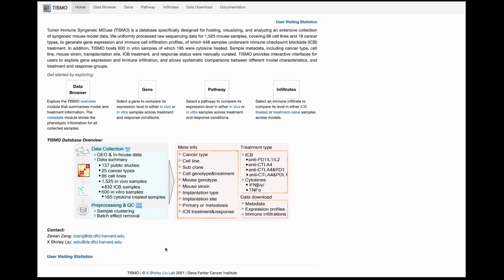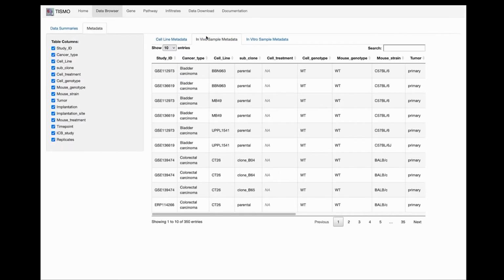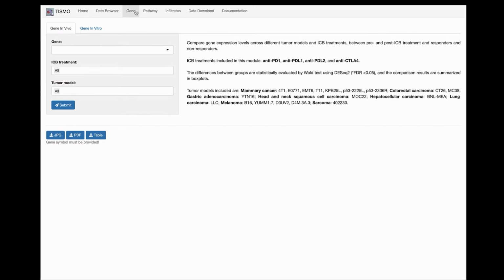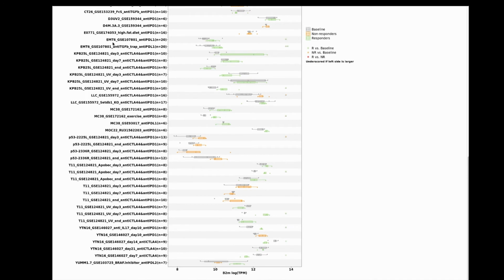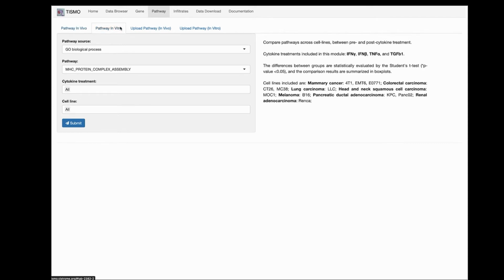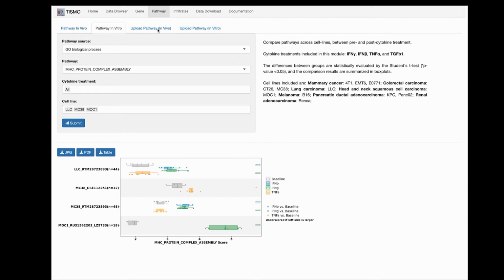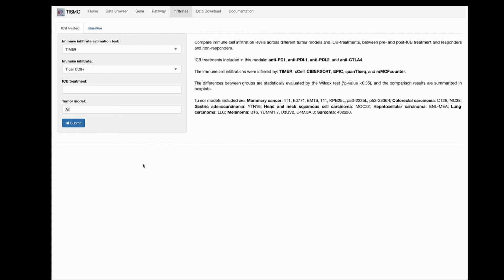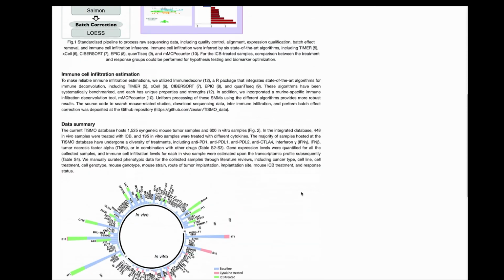TISMO video tutorial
Video tutorial for the Tumor Immune Syngeneic MOuse (TISMO) website. TISMO provides an interactive web interface to investigate gene expression, pathway enrichment, and immune cell infiltration level in syngeneic models, including models treated with immune-checkpoint blockade. Gene expression and pathway enrichment can also be evaluated in cytokine-treated syngeneic cancer cell lines.